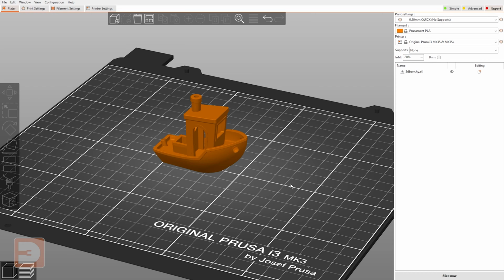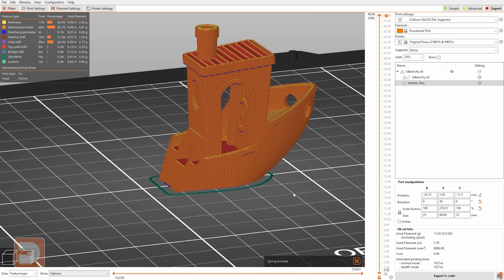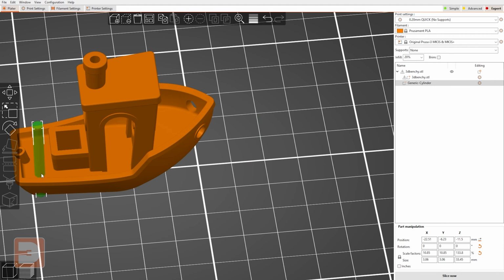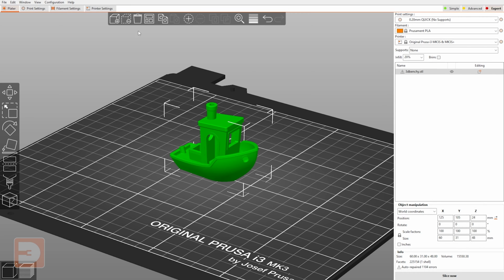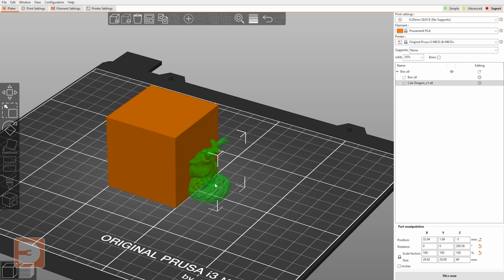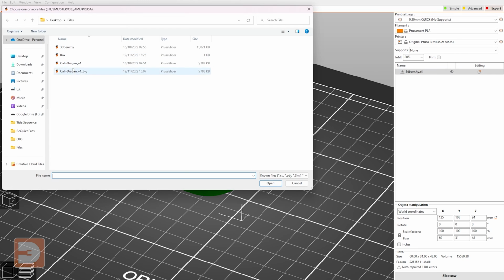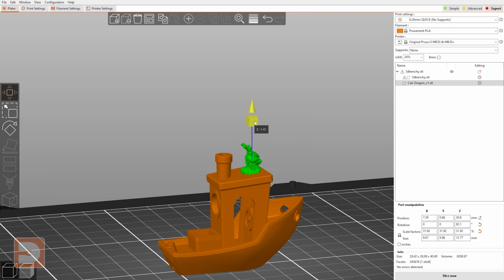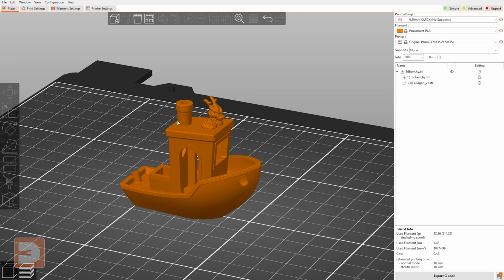Negative Volumes - PrusaSlicer Tutorial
Less can be more, and using negative volumes, you can subtract areas from an STL right inside PrusaSlicer.
In this tutorial I show you how!

Perks include: 3D Rev Discord Community, Early access to videos, members discount at the 3D Rev store, and more!

CHAPTERS
0:00 - Intro
0:21 - Overview
1:10 - How To
2:11 - STL Negative Volumes
3:00 - Positive Volumes or additions
4:04 - Summary